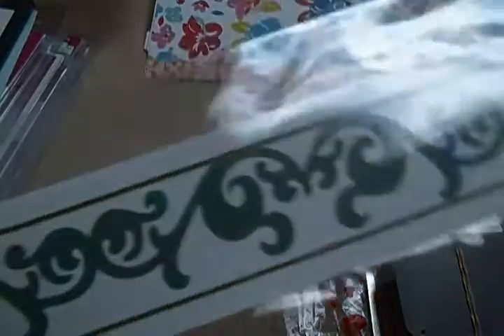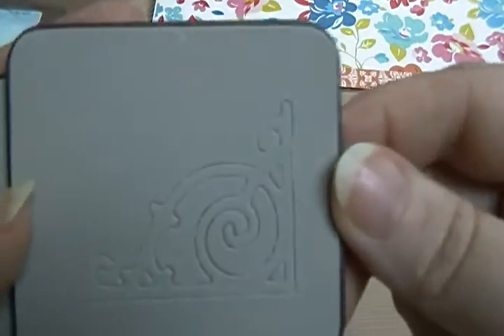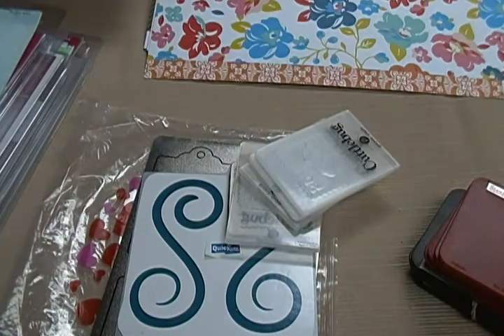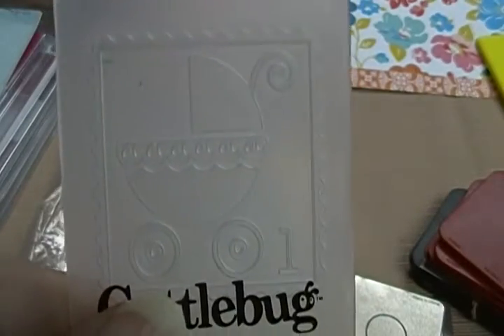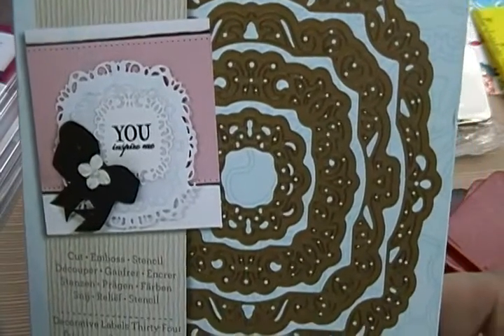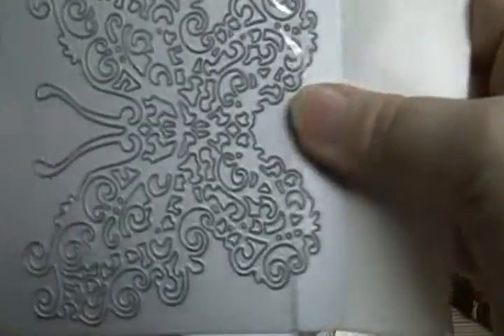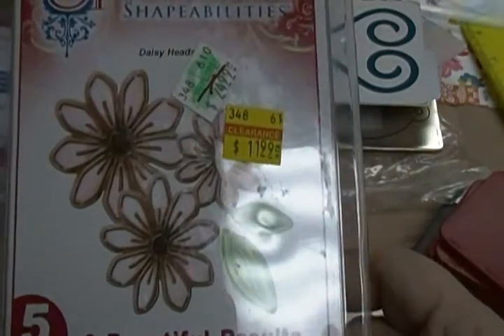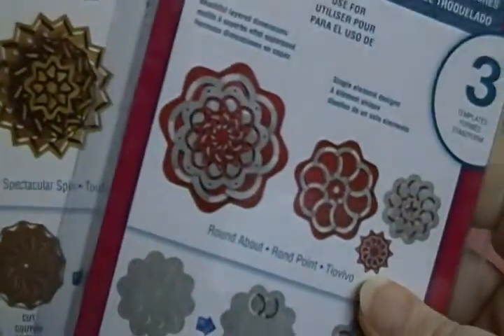Destash #4 - Dies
I will figure shipping and let you know total to pay to my paypal account via F&F.  Thanks!

Bosskut border $4** SOLD **
Sizzix Swirls border $8
SB Fluer De Lis  Rect $10

Cuttlebug lot $6 ***SOLD***
SB Decorative Label 34 $10 SOLD***
SB Fluer De Lis Square $10 ***SOLD***
Die-Versions Butterfly $8  ***SOLD***
SB Feathers $5 ***SOLD***
SB Daisy $5 ***SOLD***
SB Round About $6 ***SOLD***
SB Spectacular Spin $6 ***SOLD***